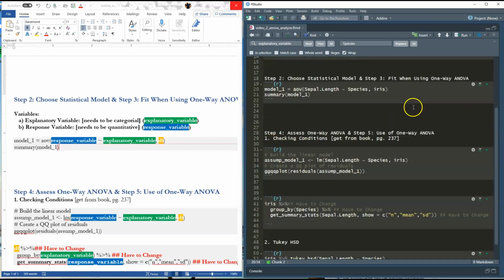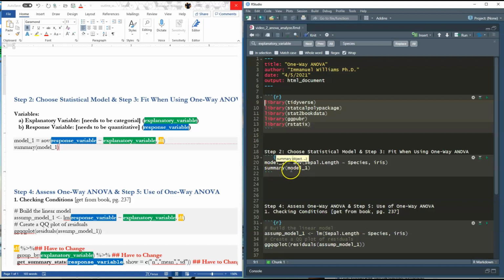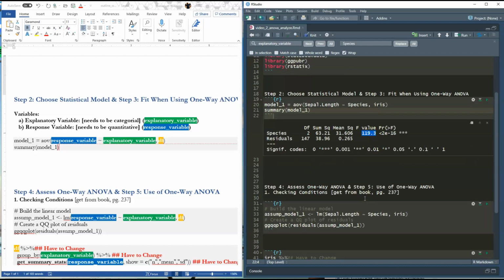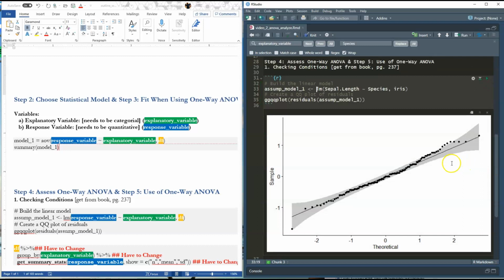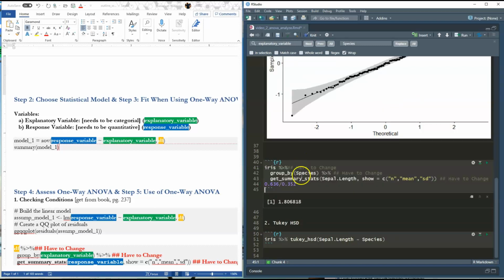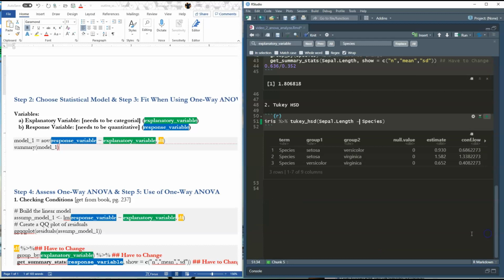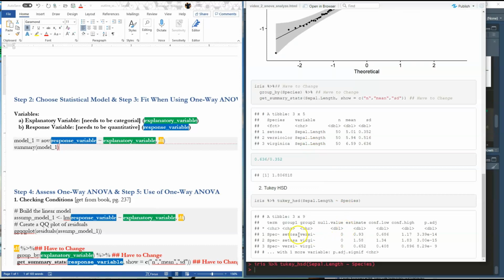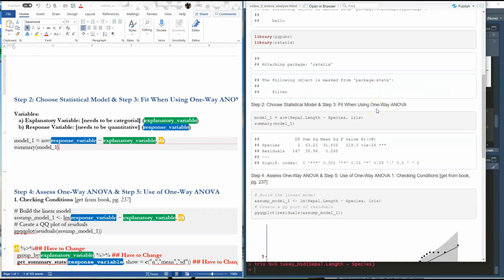Video 2: One-Way ANOVA - Analysis